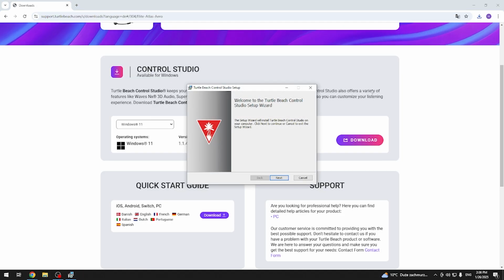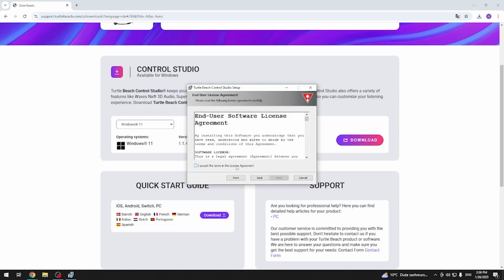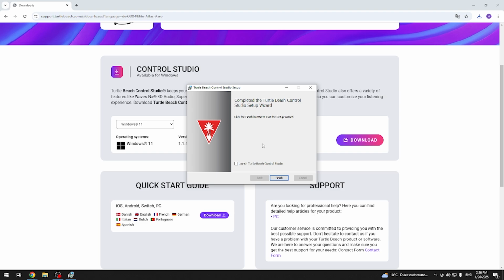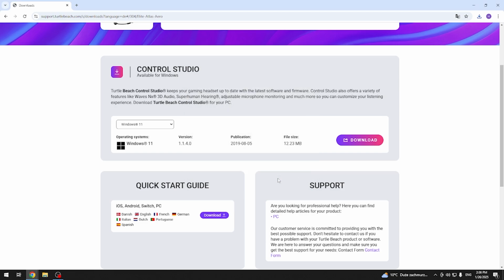How to Install the Dedicated App for Turtle Beach Elite Atlas Aero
Learn how to install the dedicated app for your Turtle Beach Elite Atlas Aero headphones in this straightforward guide! This video walks you through downloading, installing, and setting up the app to unlock advanced features like custom sound profiles, mic settings, and firmware updates. Enhance your audio experience and get the most out of your Elite Atlas Aero headphones today!

How to install Turtle Beach Elite Atlas Aero app?
How to set up Turtle Beach Elite Atlas Aero?
What features does the Turtle Beach app offer?